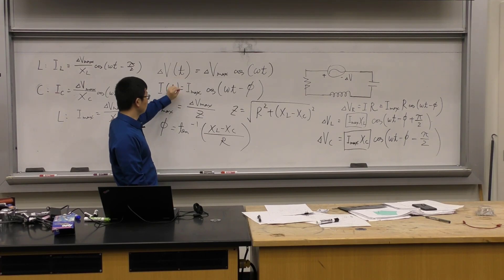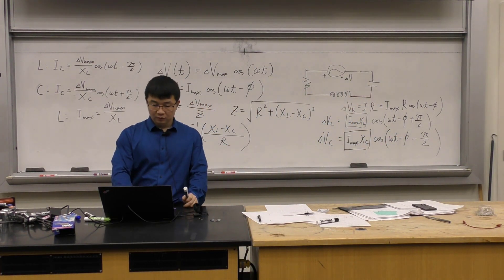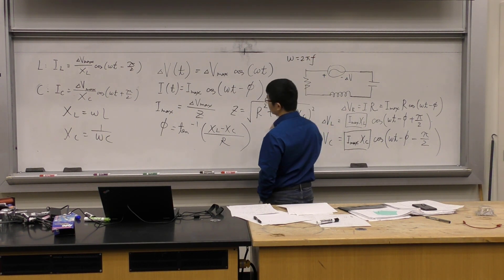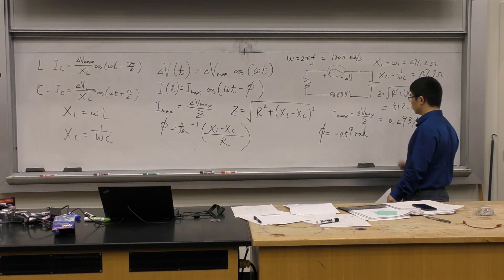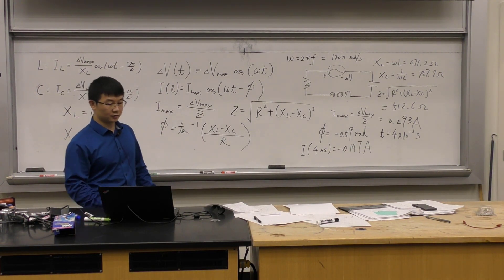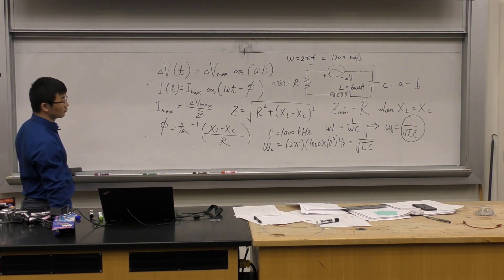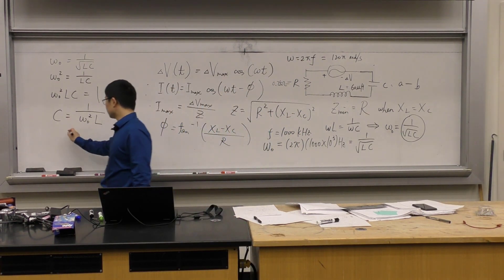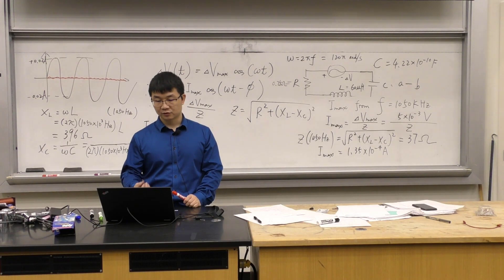PHY 114 Lecture 32